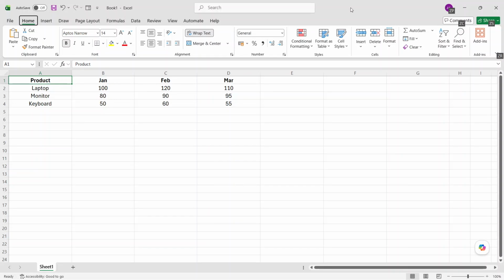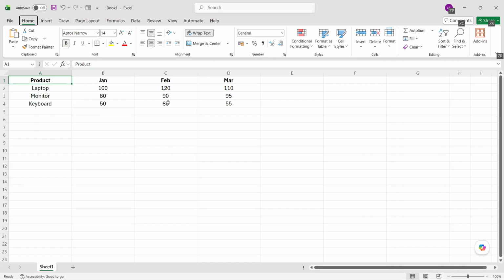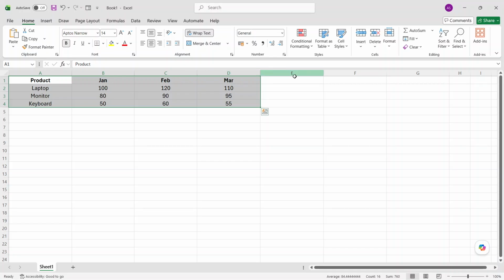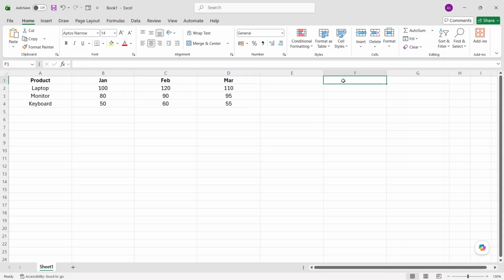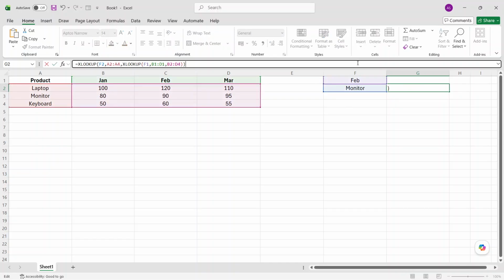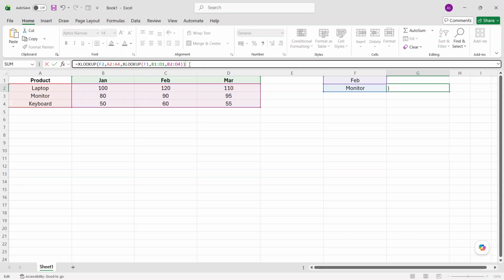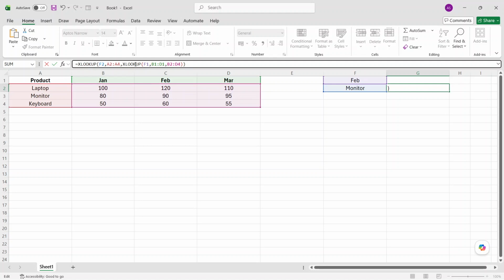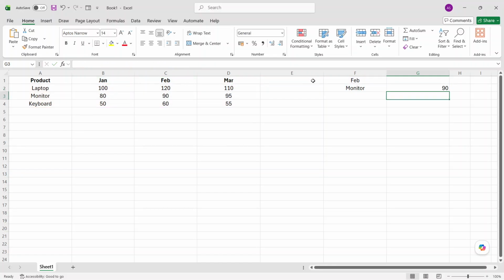How to Use Double XLOOKUP Formula in Microsoft Excel (2026) | Step-by-Step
Learn how to use the double XLOOKUP formula in Microsoft Excel to perform advanced two-way lookups across rows and columns at the same time. This tutorial breaks down exactly how to nest one XLOOKUP inside another so you can match data from multiple criteria without complex workarounds. Whether you're building reports, dashboards, or dynamic tables, this method is faster and more flexible than INDEX MATCH or VLOOKUP. This is the current, updated approach that works in Microsoft 365 and Excel 2021 and later. Follow along step-by-step and you'll have it working in your own spreadsheet by the end. Drop a comment if you have questions.